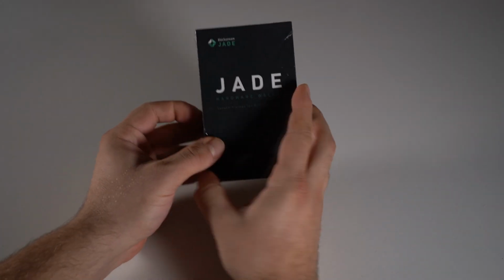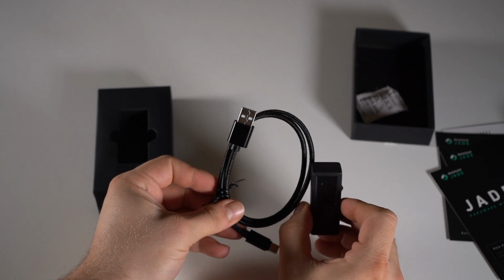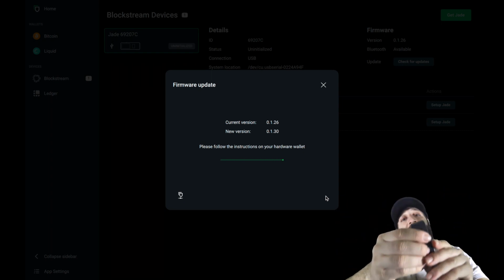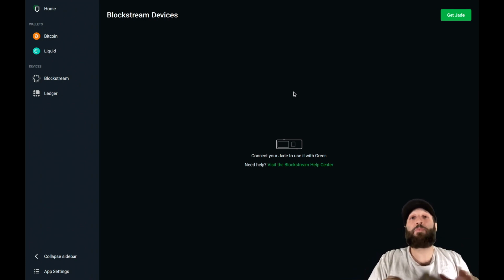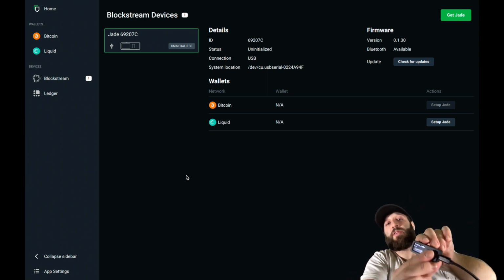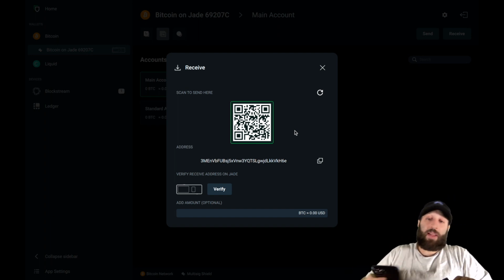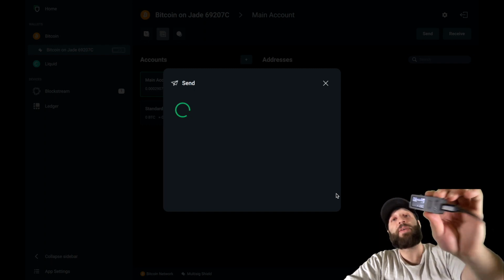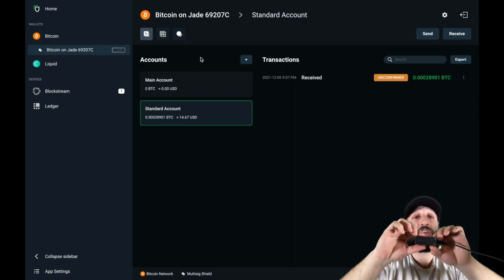Jade Bitcoin Hardware Wallet Tutorial 🔑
0:00 - Intro
0:18 - Unboxing Jade Bitcoin Wallet
1:55 - Jade Initial Setup

Join us unboxing a Jade Bitcoin hardware wallet and setting it up step by step to accept Bitcoin. Jade wallet is made by Blockstream and is a Bitcoin only wallet, they also have bitcoin liquid features and we would highly recommend this crypto hardware wallet!